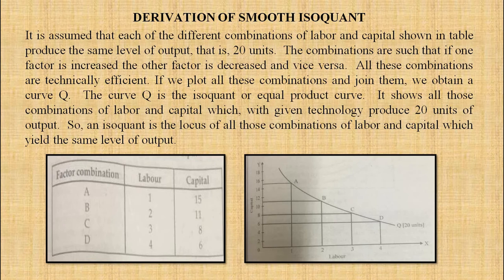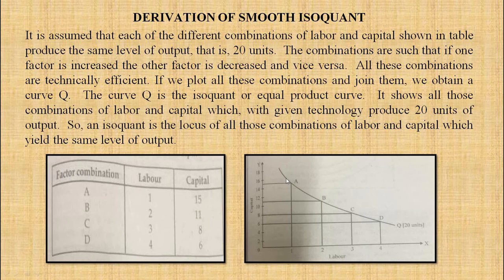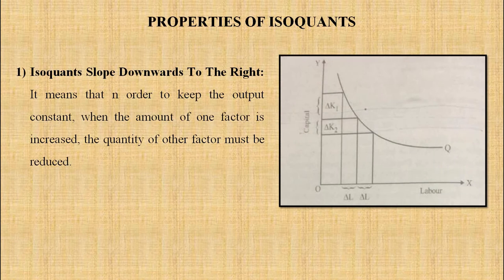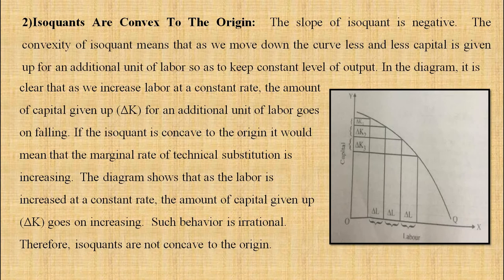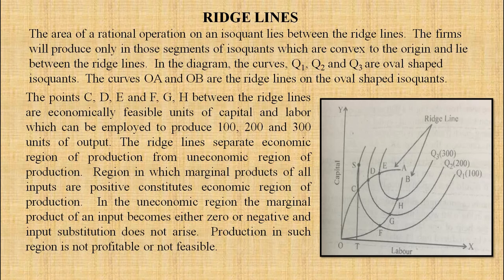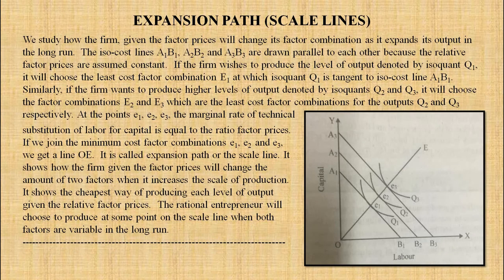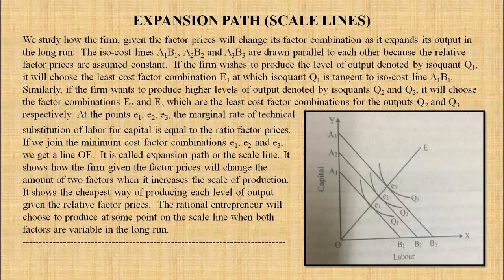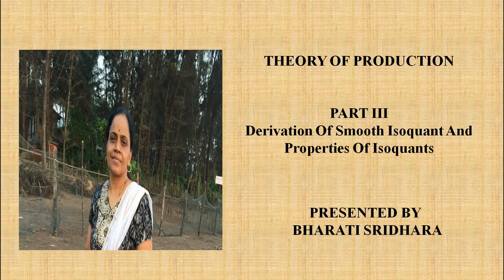THEORY OF PRODUCTION l PART III l FYBCOM l SEM I l MUl 2020